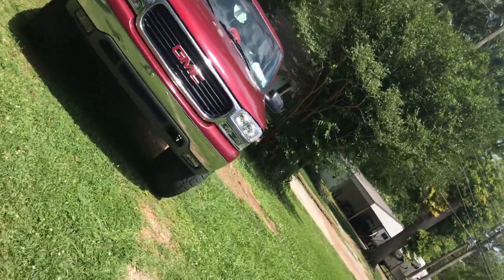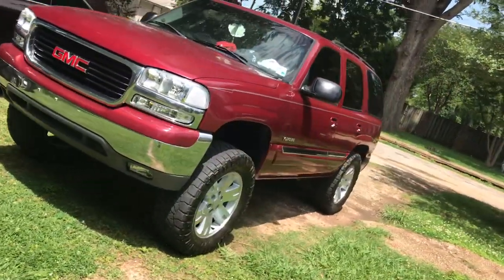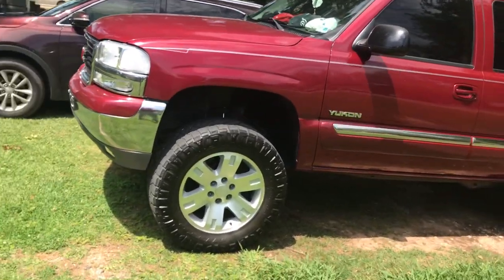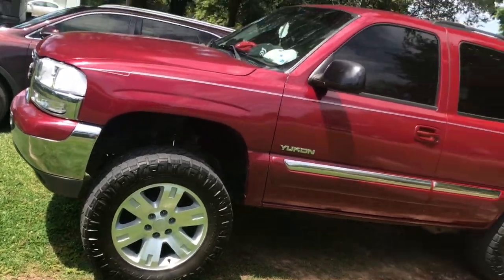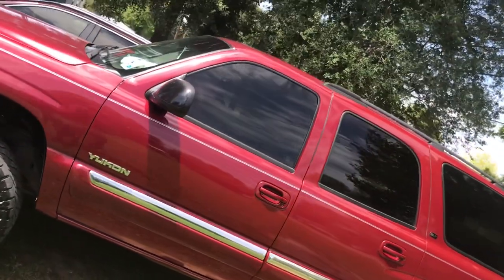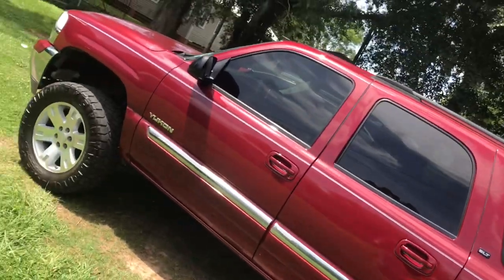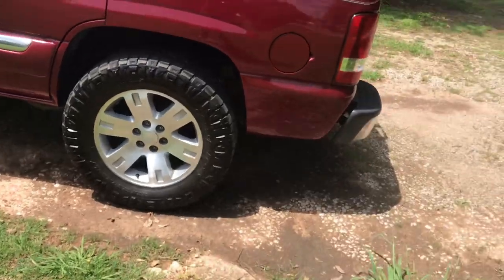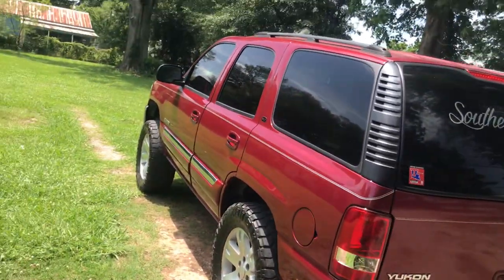“FINALLY LIFTED MY TRUCK” - *LOOKS REAL GOOD!*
Lifted (squatted) 2004 GMC Yukon:
3 inch keys
3 inch spindle
Upgraded shocks
35x12.50r20 Nitto Ridge Grapplers
20 inch GMC stocks
eBay clear head and taillights